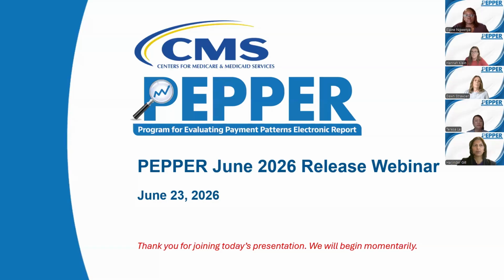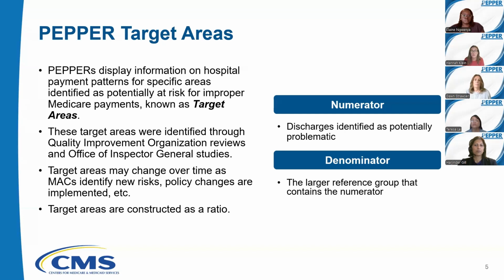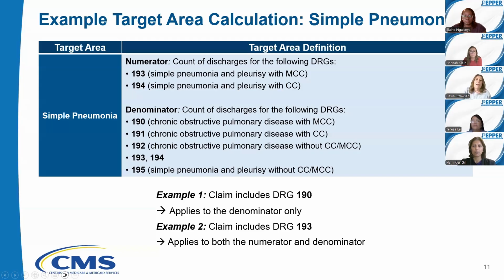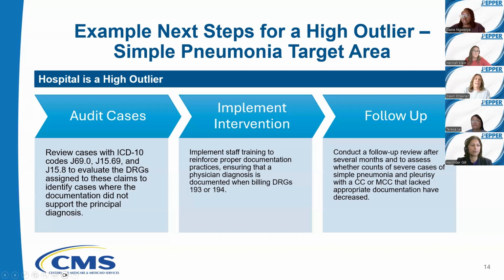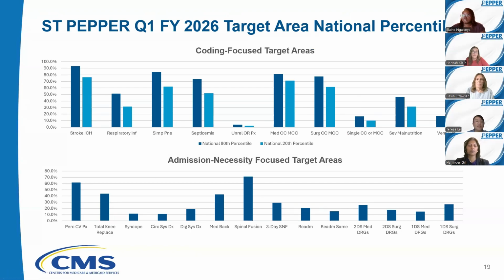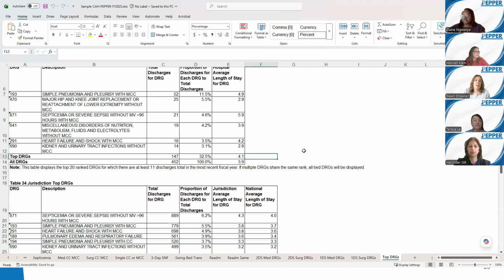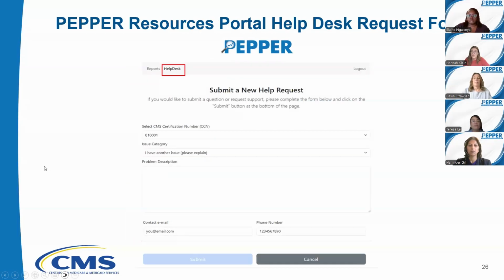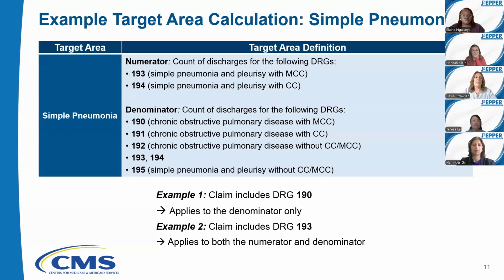CAH FY 2025 and ST Q1 FY 26 PEPPER Webinar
This recording provides an educational overview of the Critical Access Hospital (CAH) FY 2025 and Q1 FY 2026 Short-Term (ST) Acute Care Hospital PEPPERs.  Viewers will receive guidance on navigating recent report updates, including a review of the reports published in June 2026.